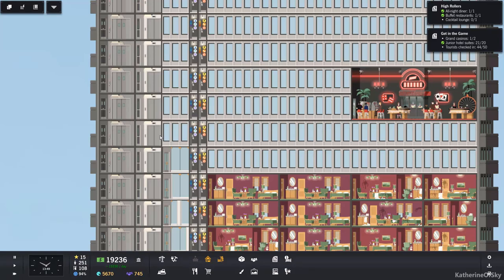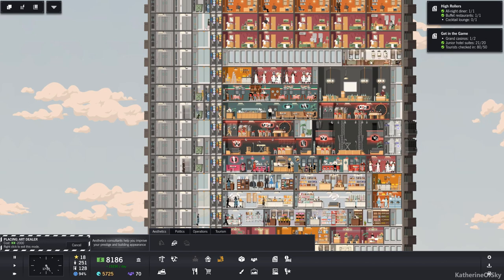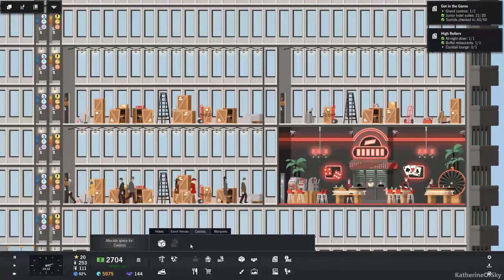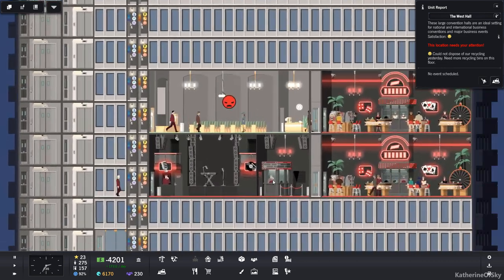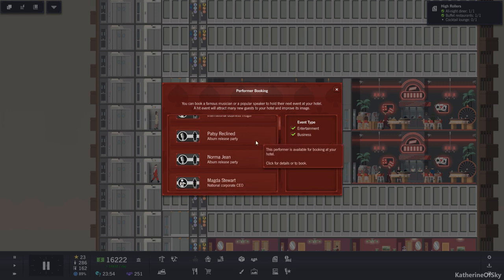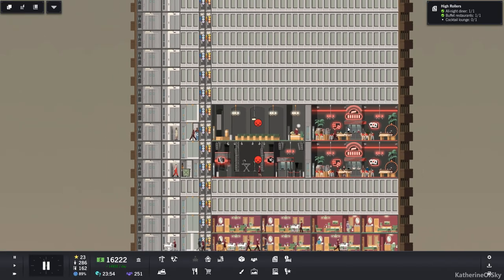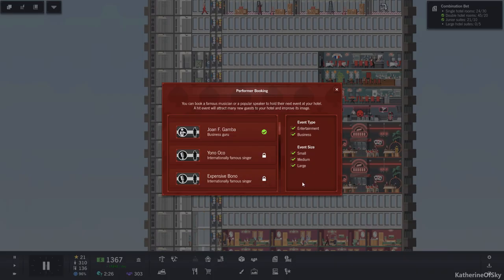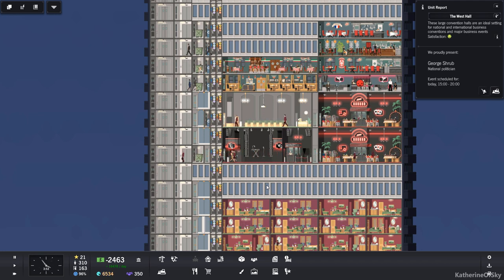Project Highrise LAS VEGAS DLC! Hotels & Habitations Ep 7: GRAND ENTERTAINMENT! - Let's Play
The brand-new Las Vega DLC has arrived!  Build hotels, convention rooms, banquet halls, concert halls, gilded halls, casinos, and more!  Move tenants, entertain lavish performers, and dine at the buffet of wealth! Let's play this Hard-difficulty scenario, which is highly unusual: we must convert an old office building into a residential tower!. Version 1.4.

A HUGE thank you to SomaSim & Kasedo Games for providing me with a key for the DLC!

Project Highrise is a skyscraper construction and management sim by SomaSim.